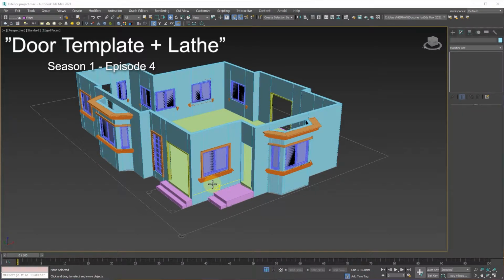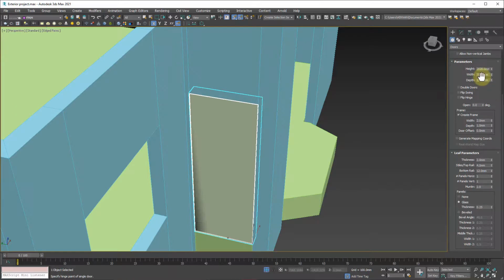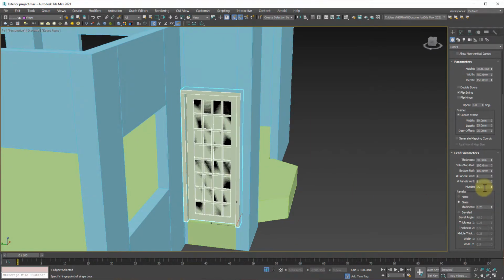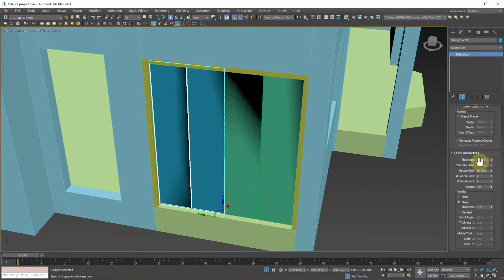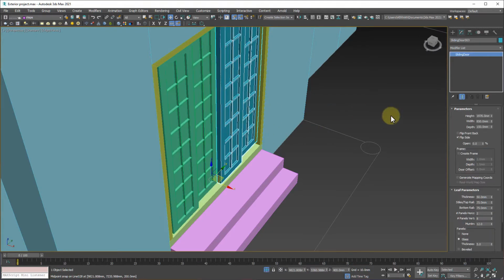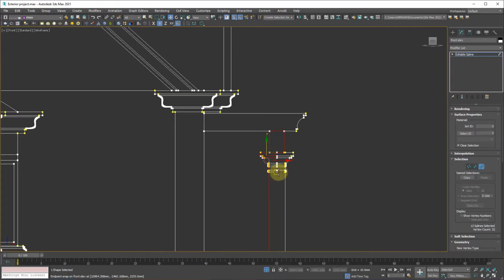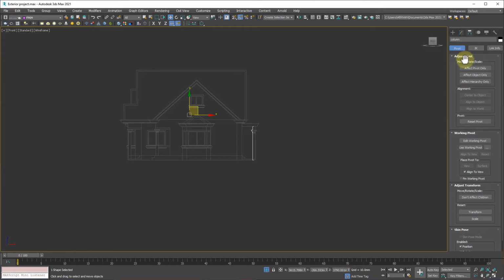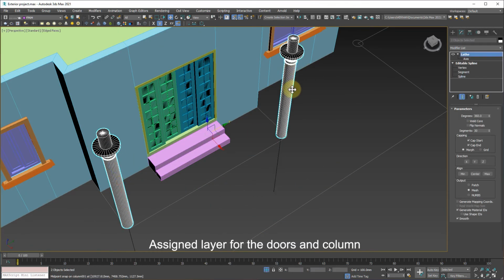3d Modeling (House) tutorial for Beginners in 3dsmax 2021_S1-Ep4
This is a video tutorial for Architectural 3d modeling in 3dsmax for beginners, focusing on "doors template and Lathe" create tools.
Level: Beginners and Intermediate

Software used: 3dsmax 2021, Autocad